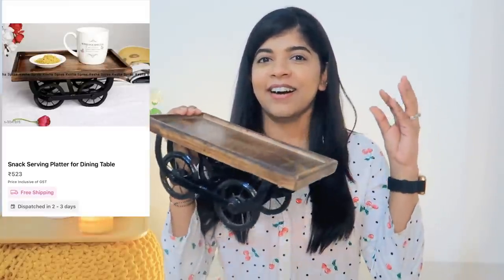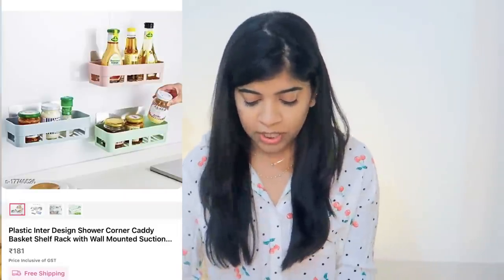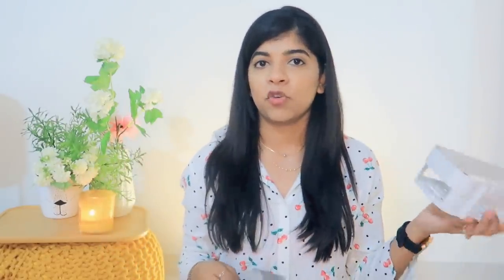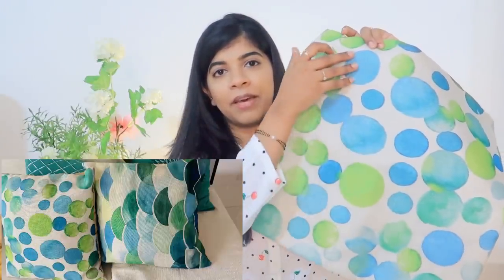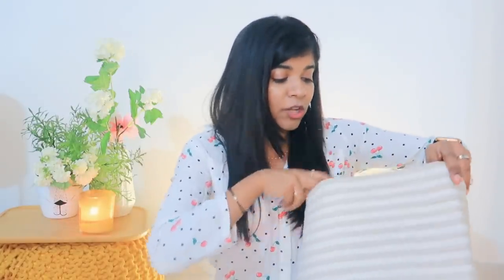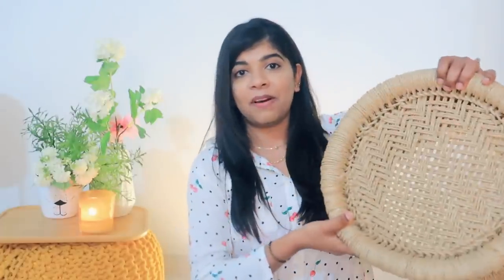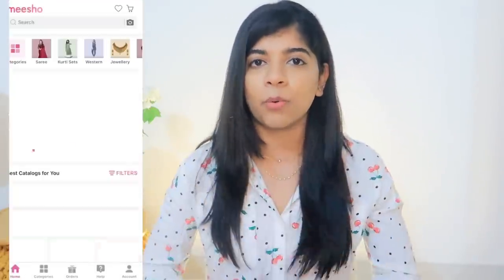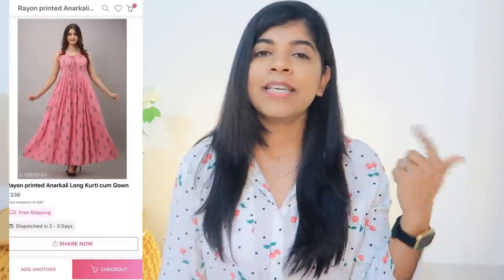Meesho Home Decor | Jute Basket, Cushion covers , Serving Caddy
* This video is in association with Meesho*

Jute basket - S-8541867
Snack serving platter - S-3341916
Cushion cover set - S-640362
Pouf - s-8277887
Caddy - s-17740526

Snapchat :- Ruchi M ( Id - ruchi28c)
1. Camera I used :- Canon 1300D ( EF 18- 55 m/ S55-250mm lens ) / Iphone X camera / G7x
2. Editing software :- Imovie / Filmora / sometimes i use FCP as well
3.Lights i use . **Watch this video ***
5. Status :- I am Married , currently living in Mumbai (City of Dreams)
My Uploads :-
Lots of Love
Stay Happy :)